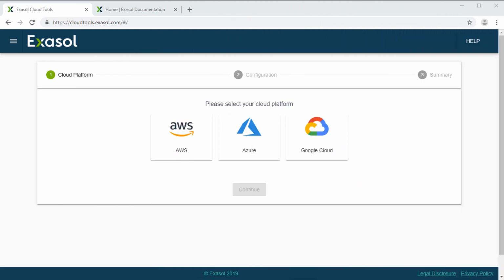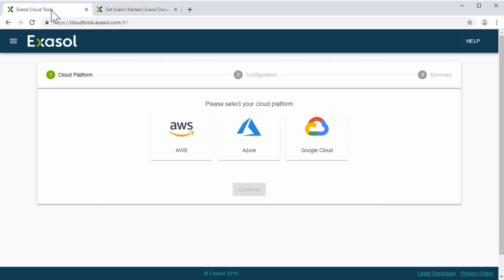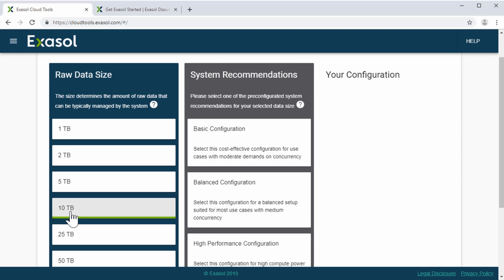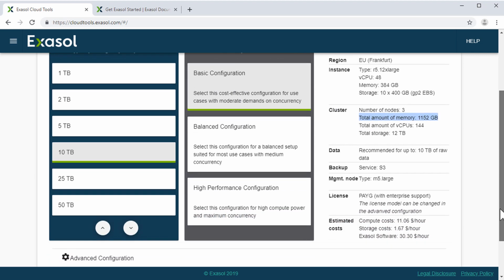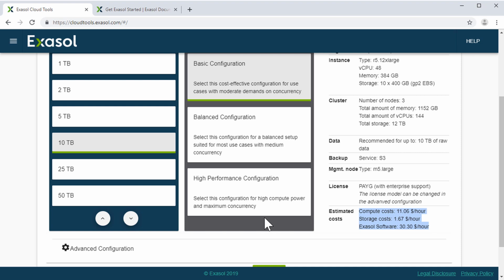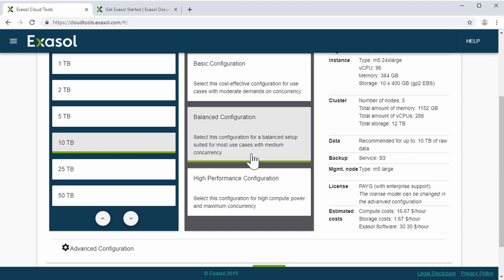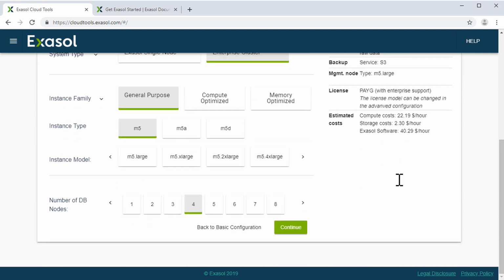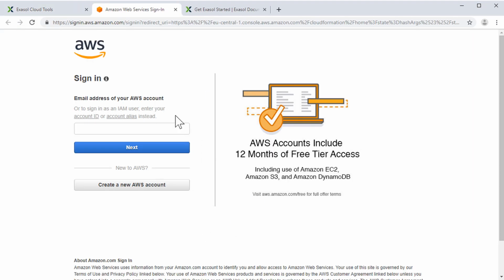Exasol Cloud Deployment Wizard for AWS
The Cloud Deployment Wizard is an easy-to-use tool for configuring and deploying an Exasol cluster or a single-node system on AWS.